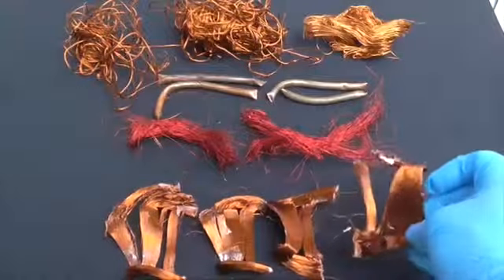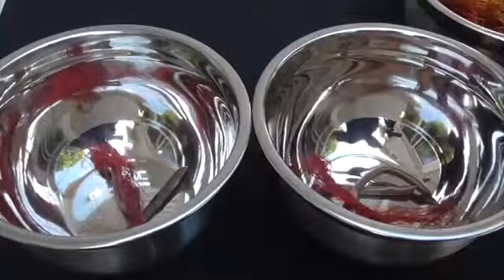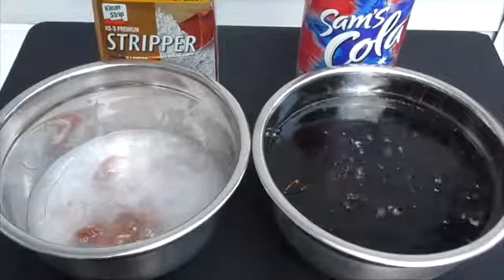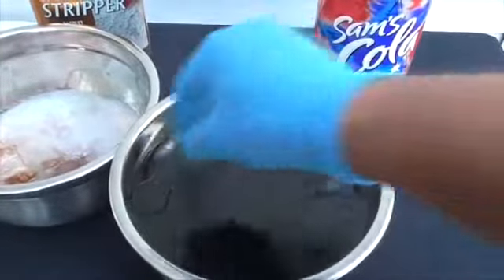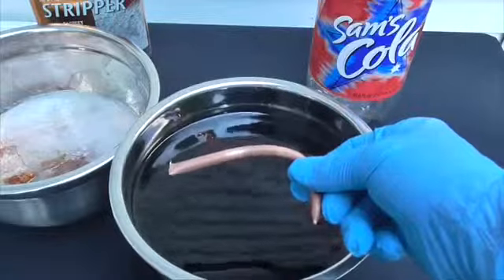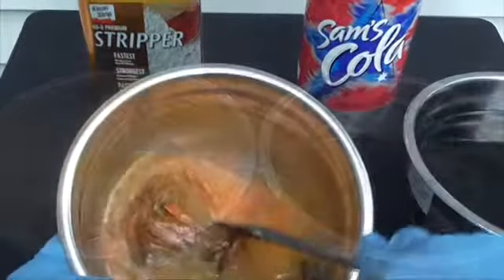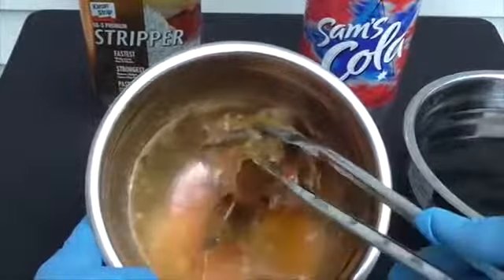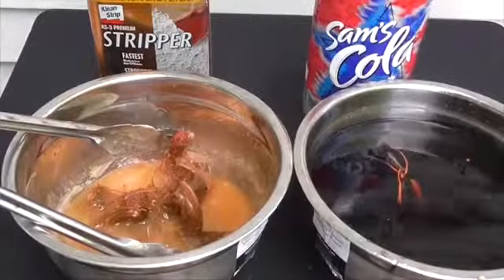how to Copper Chemical Myth